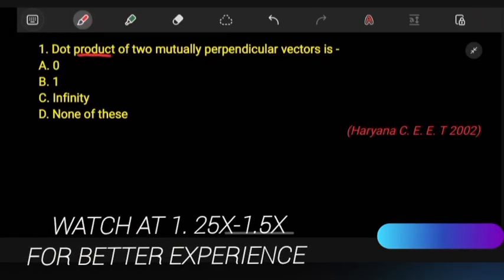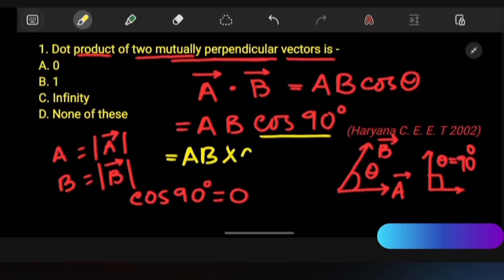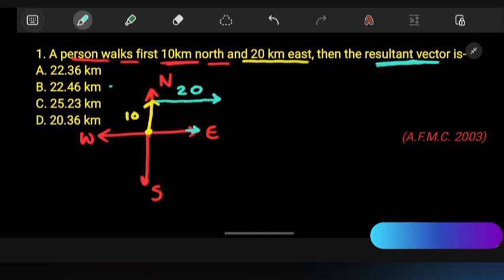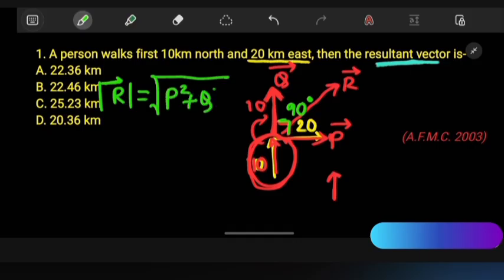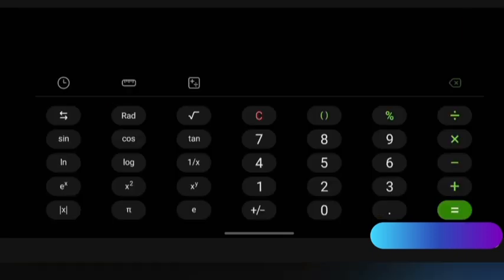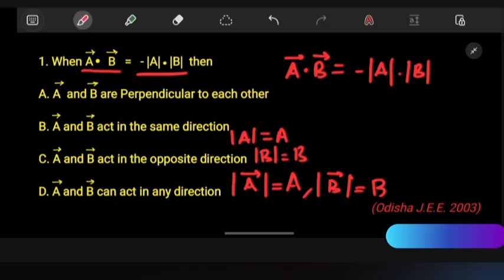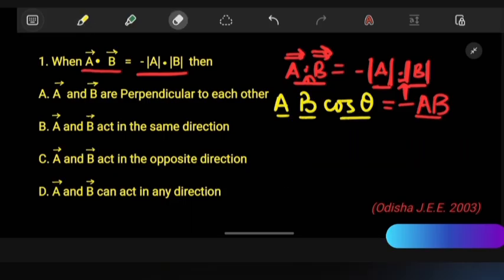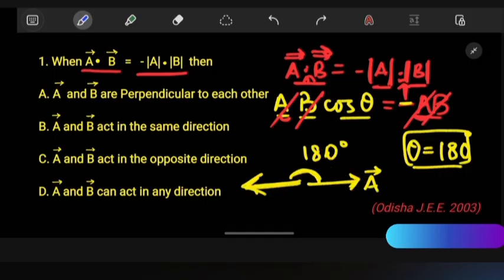JEE NEET PHYSICS PYQ | SCALARS AND VECTORS | MCQ | PART - 6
These video contains most important physics pyq in depth solution strategy.